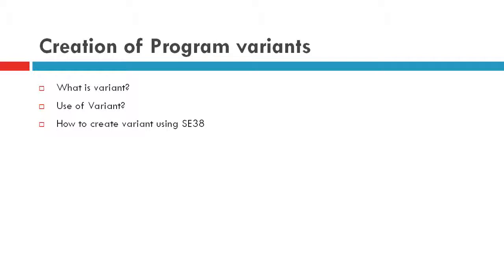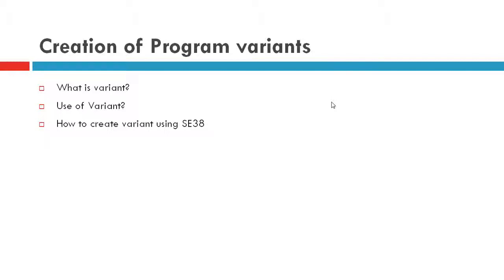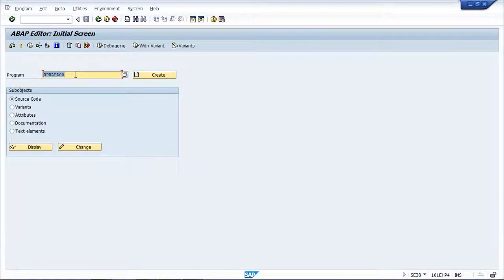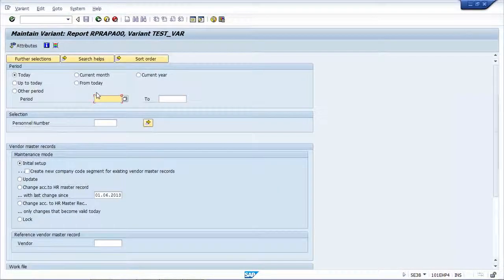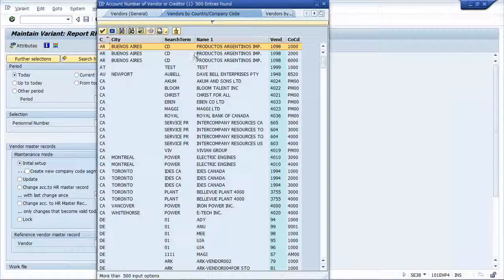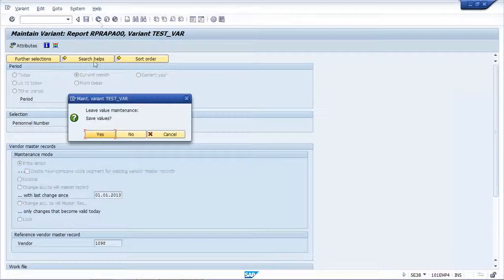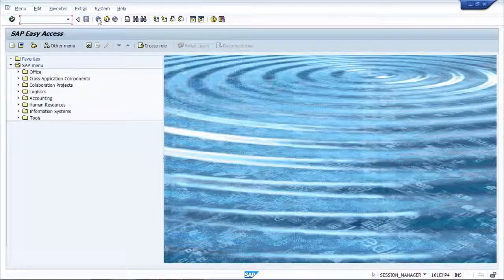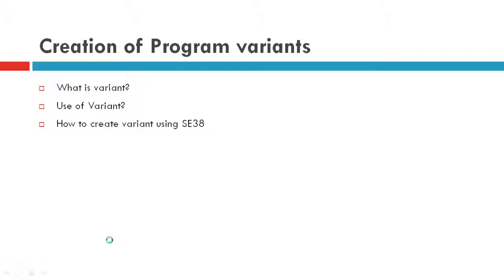SAP ABAP Creation of Program variants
Hi Frds,
By "SAP by VIJAY KUMAR" R "ABAP by VIJAY KUMAR" R